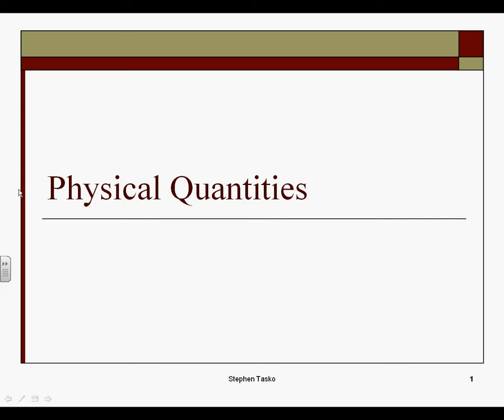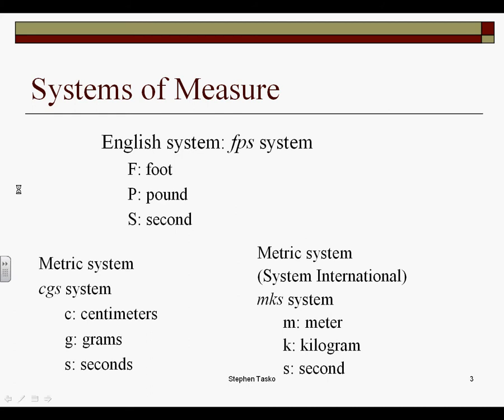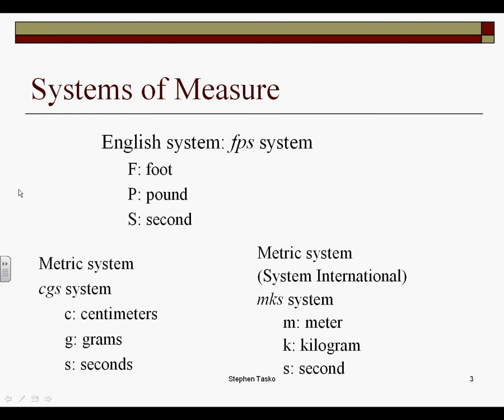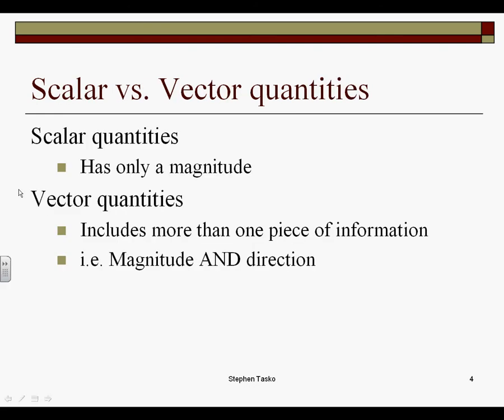Tasko Speech Lab: Physical Quantities Part 1